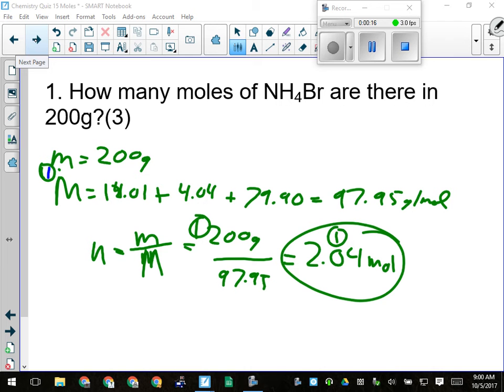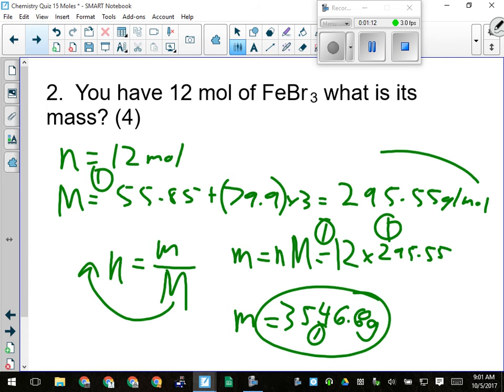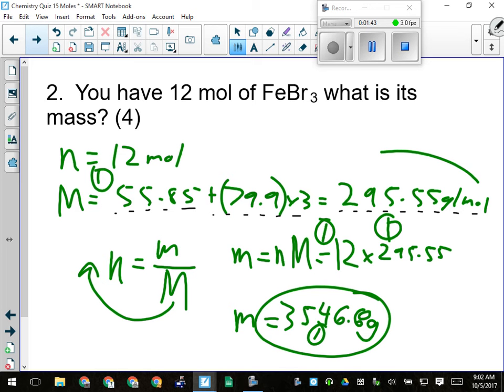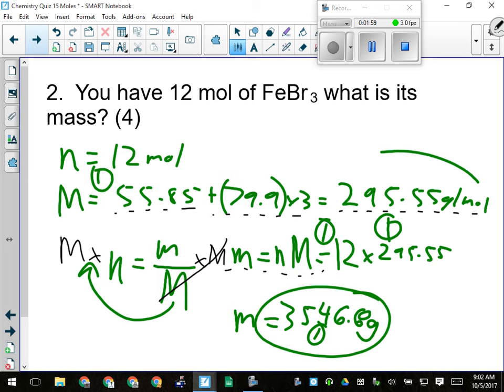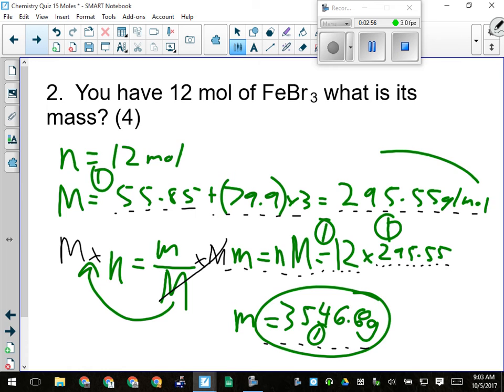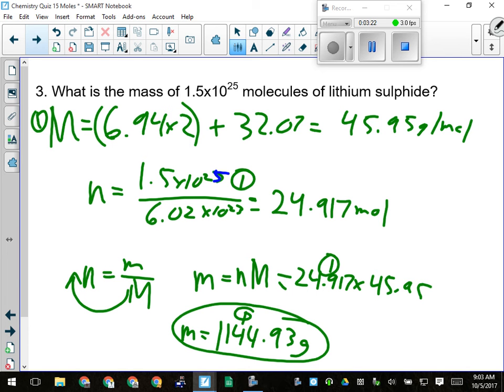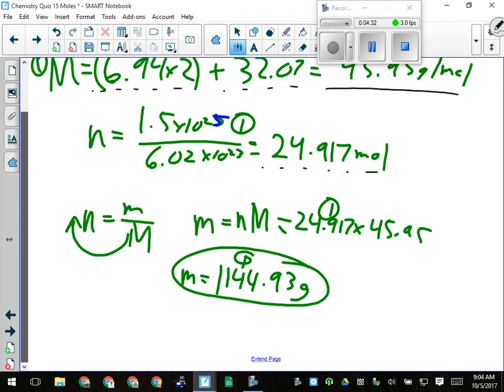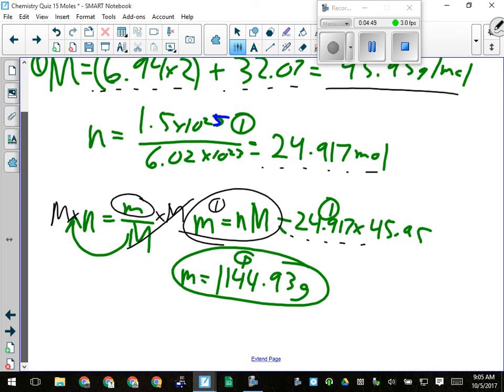Science 10: Three more mole problems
Marking a short quiz on the mole equation...three more mole equation examples.